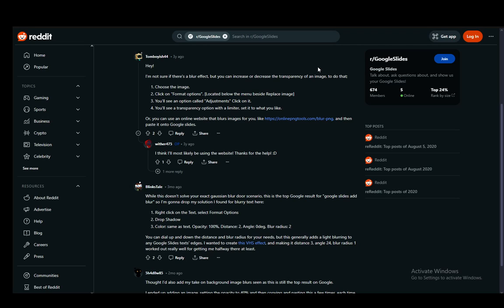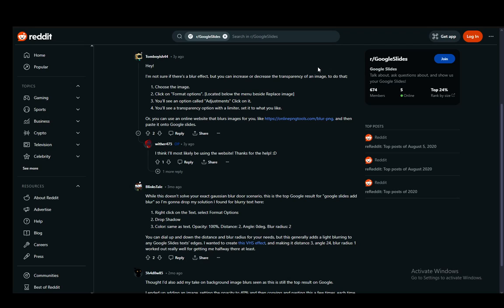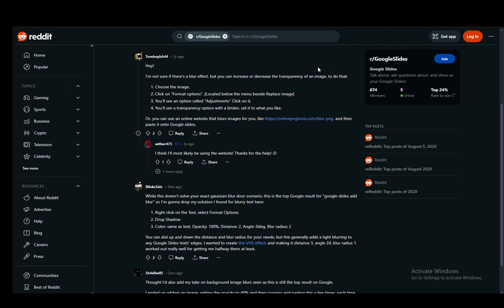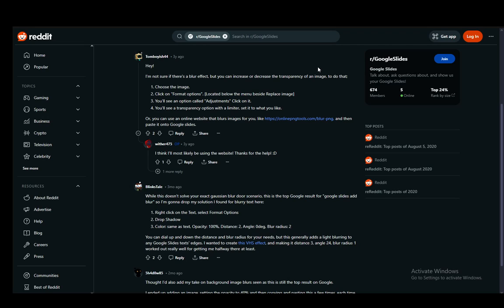How To Blur Background Image In Google Slides Tutorial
Today we talk about blur background image in google slides,how to blur background in google slides,how to blur background,blur image online